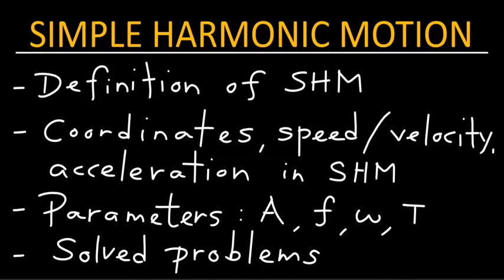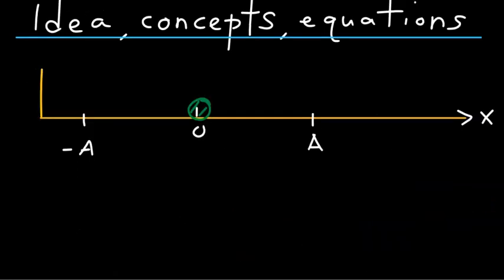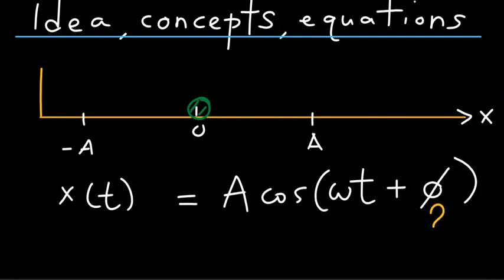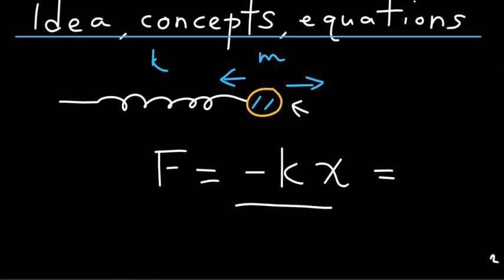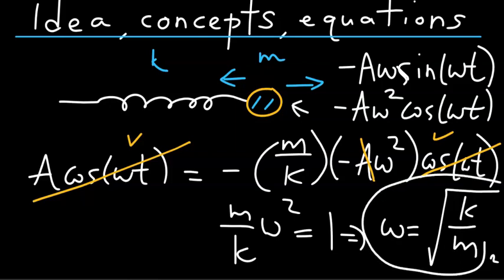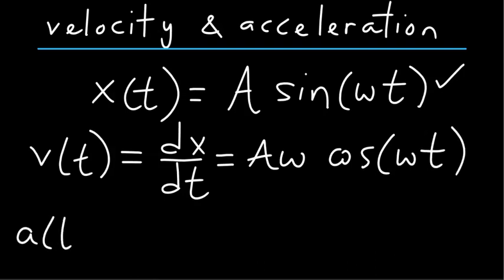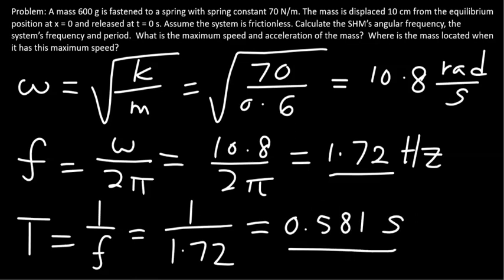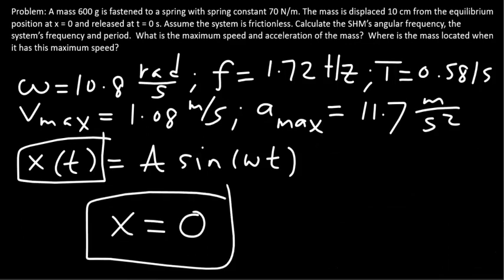Simple Harmonic Motion - Physics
This video tutorial explains simple harmonic motion. Important parameters like the angular frequency, linear frequency and period for a simple harmonic motion are discussed. A solved problem is given to highlight the concepts presented.

0:00 Introduction
0:37 Definition of SHM
1:48 Idea, concepts and equations
5:42 Force and SHM
8:48 SHM parameters
9:46 Velocity and acceleration in SHM
10:49 Solved problem